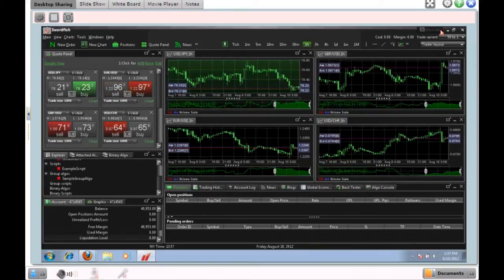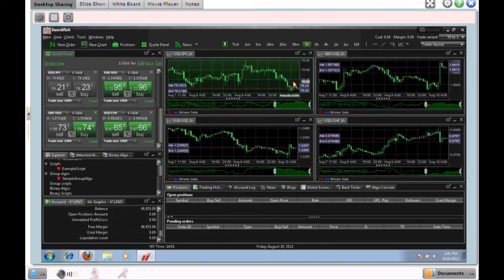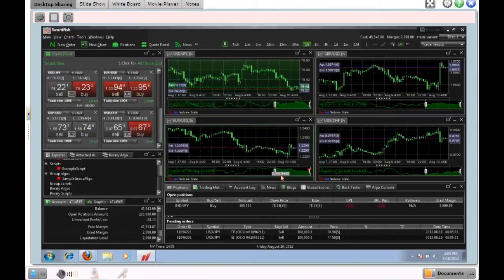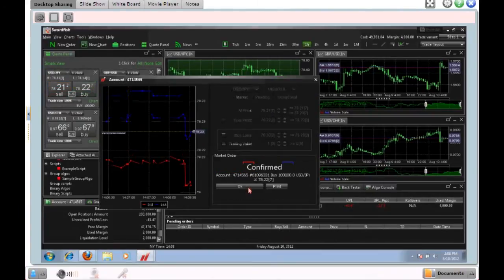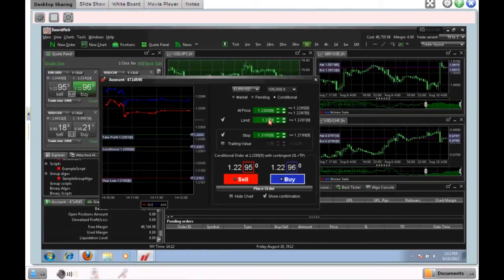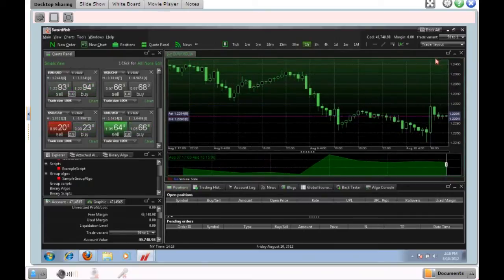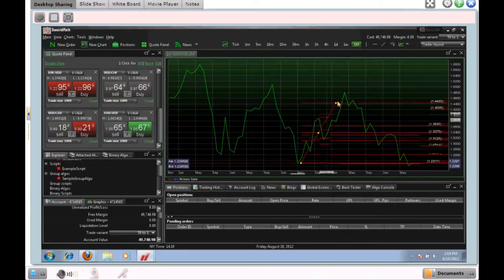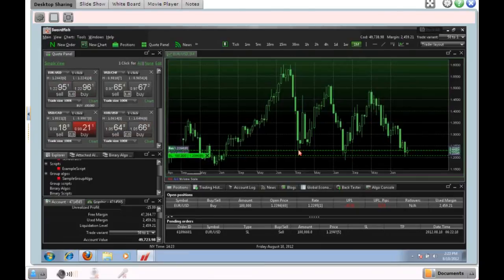FXDD - Swordfish Software Demonstration